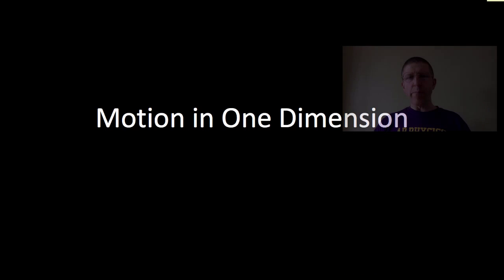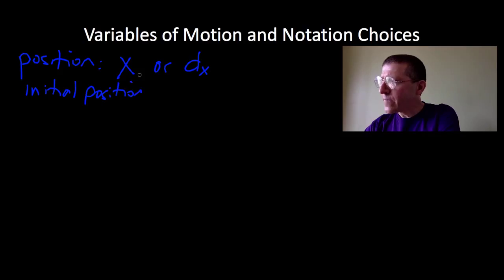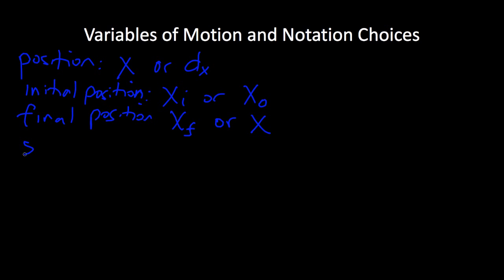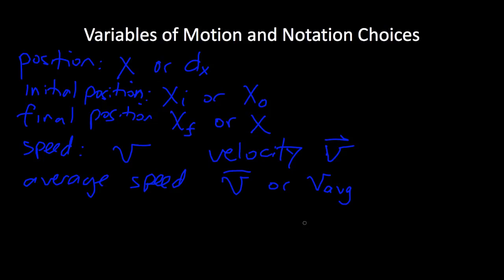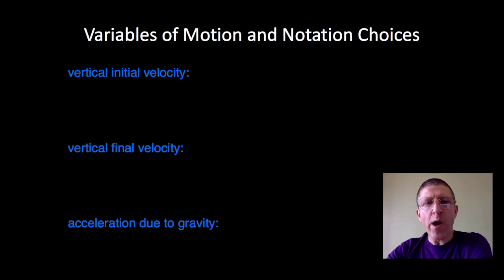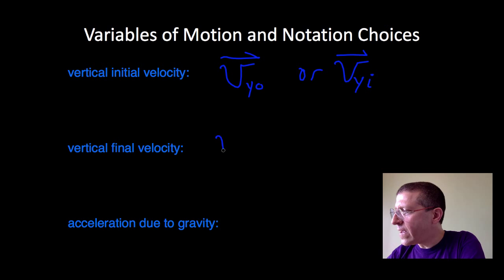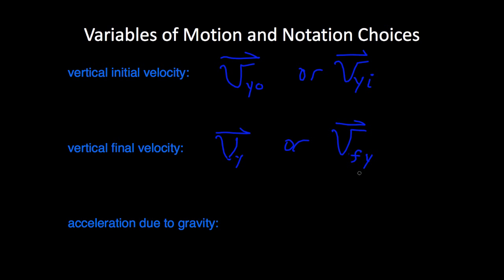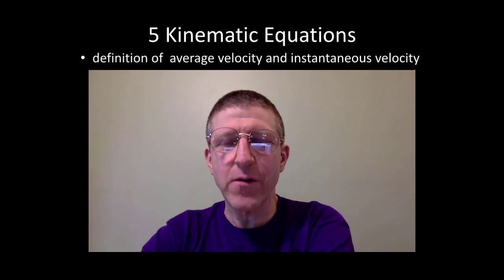1.1 Variables of Motion and Notation Choices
Very basic introduction to the variables of motion and a few ways to symbolize them.